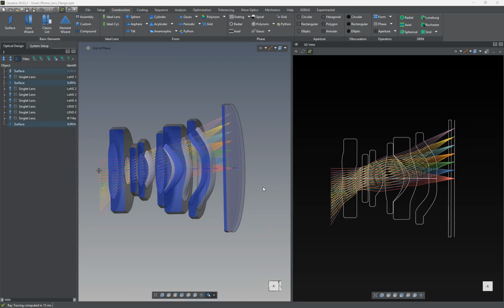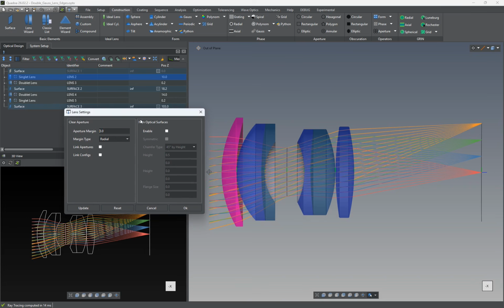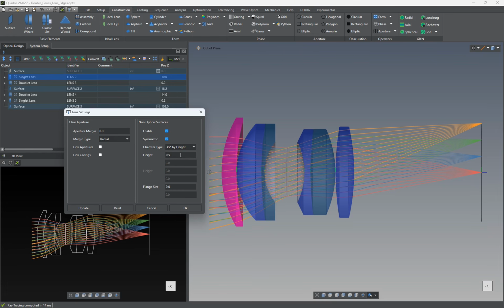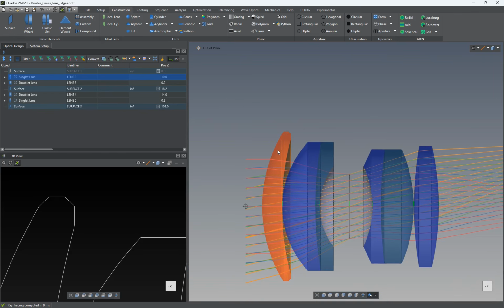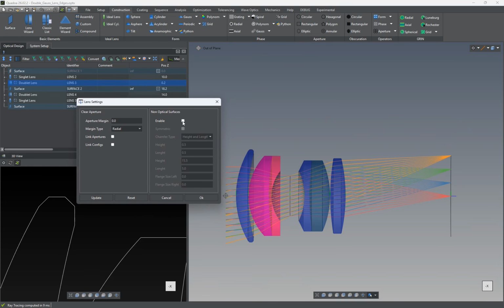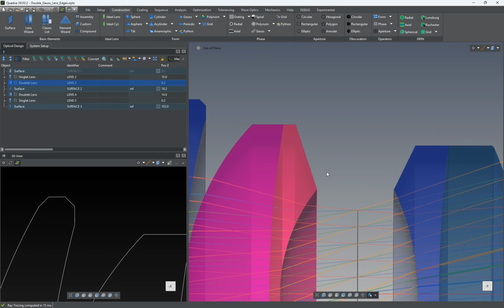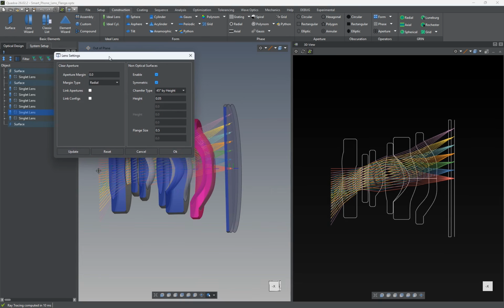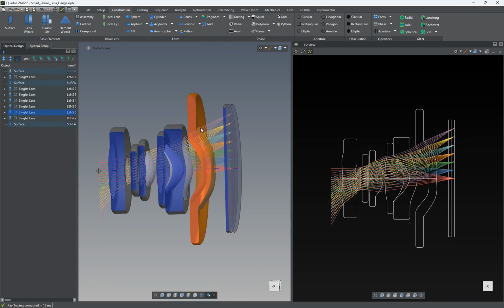Construction: Chamfers and Flanges - Optical Design Software QUADOA Optical CAD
This tutorial shows how to define and add more complex lens edge geometries, such as chamfers and flanges, to an optical design.